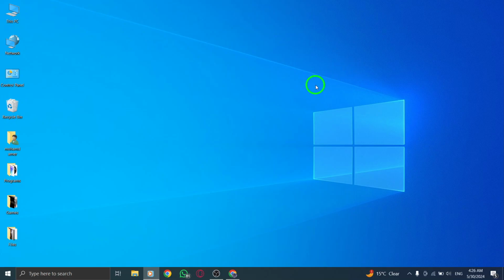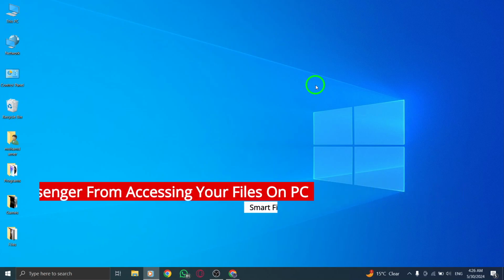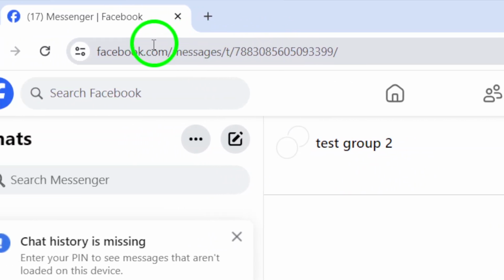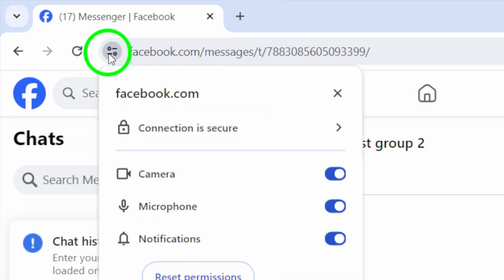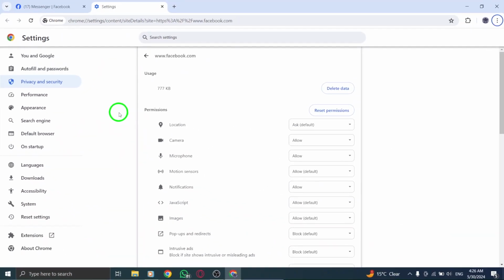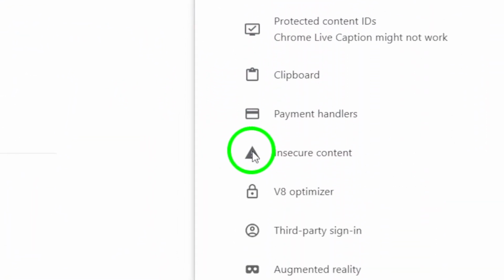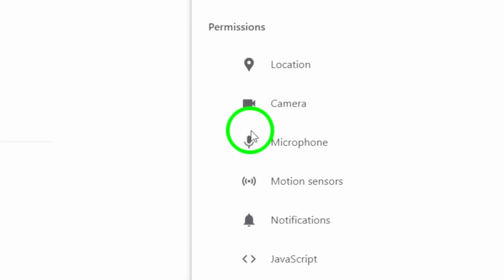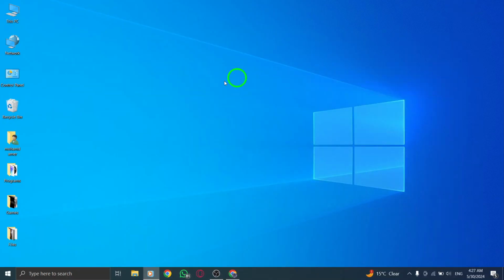How To Prevent Messenger From Accessing Your Files On PC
Learn how to prevent Messenger from accessing your files on PC:

2. Next to the web address, click View site information.
3. Open Site settings.
4. Under Permissions, disable the permissions you want to be prevented.

Discover the step-by-step guide to safeguard your files and maintain your privacy by preventing Messenger from accessing your files on your PC. Follow these simple steps to enhance your data security and protect your personal information.